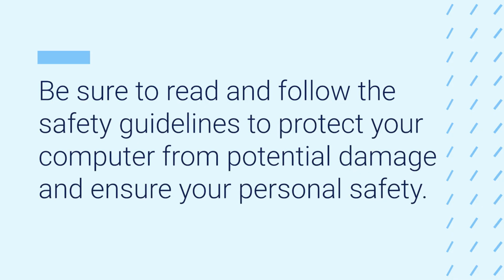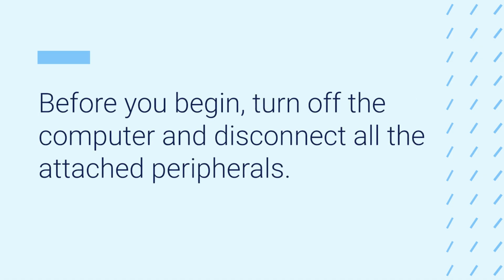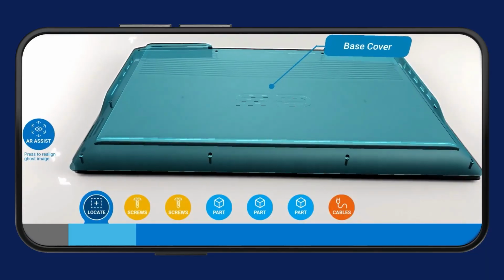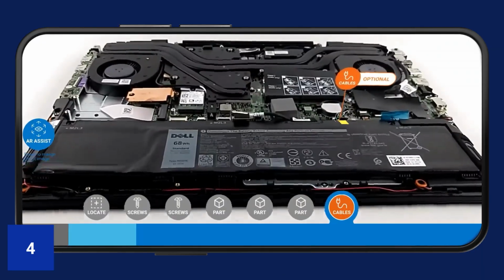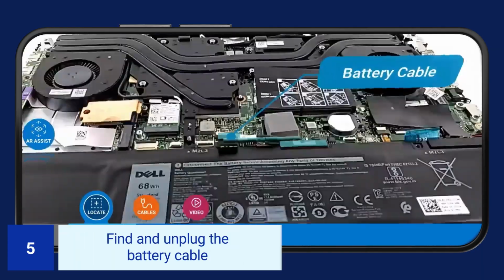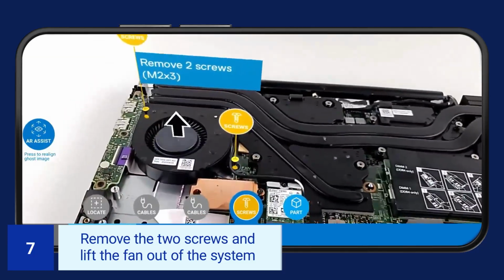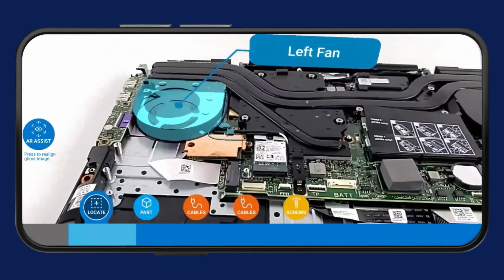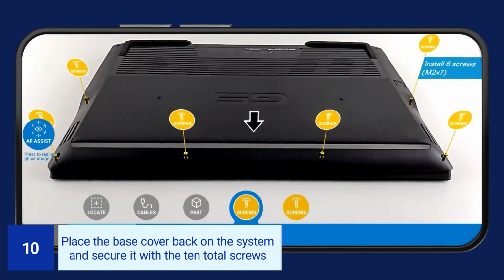G5 15 5500 | How to replace the left fan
💻 IMPORTANT NOTE
Always back up your data of your disk ( on cloud or external storage ) and consult your manual before trying to remove or to install any component on your Dell desktop computer
BEFORE YOU BEGIN THE DISASSEMBLY FOLLOWING THIS VIDEO TUTORIAL
✅ Refer to your system manual for safety instructions and recommended tools for the step by step installation or removal guide of your PC parts
✅ Shut down and unplug your PC
✅ Use proper Electro Static Discharge ( ESD ) protection

🔎DELL PARTS SELECTOR
Looking for an upgrade ? Use our Dell PC part picker to find the right compatible component for your DELL Technologies systems

Any doubt on specific parts being Do It Yourself Customer Replaceable Units or DIY CRUs ?
We are Dell Technologies, pc desktop & laptop manufacturer since 1984 , and thus our products repair experts 😊To follow our hundreds of disassembly videos , please subscribe , as we are adding more each sunday !

Thank you for supporting the Dell Technologies official Technical Support Youtube channel !

📅 Upload Date : October 26, 2025

🎯 Originally designed for:
English-speaking users in Australia, Canada, India, Kenya, Nigeria, Pakistan, the Philippines, South Africa, United Kingdom, United States, and more.

💬 Use Youtube auto dubbing enabled feature to listen audio in your own language. In Settings icon, select Audio track and choose among the 12 available languages.